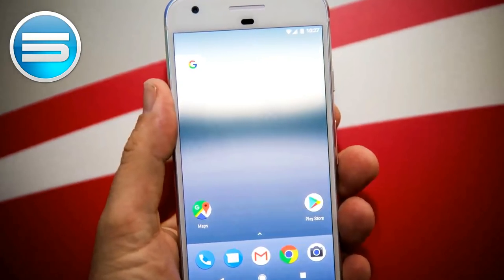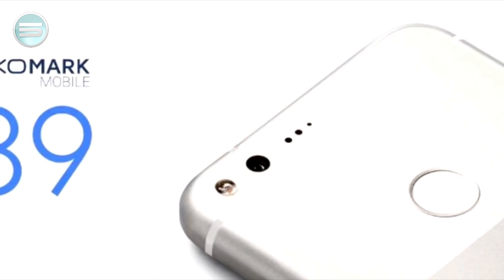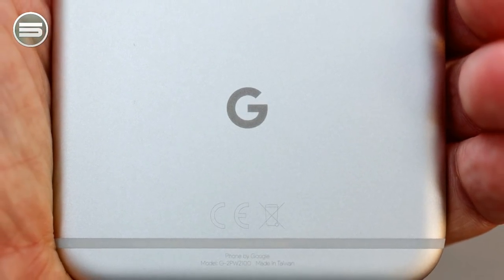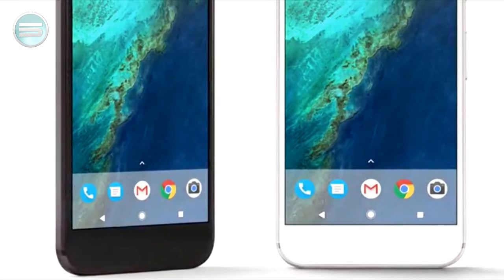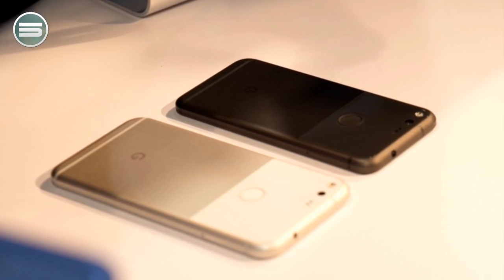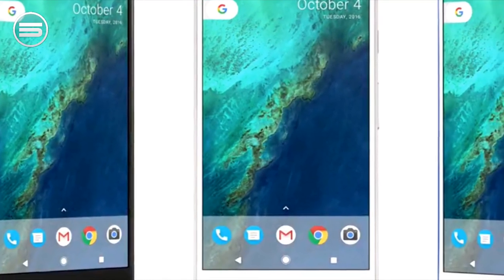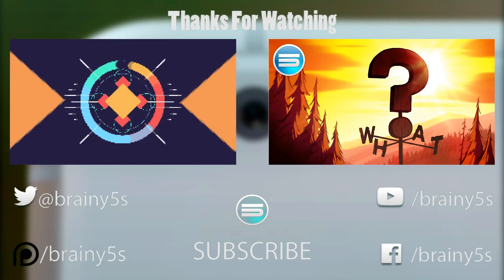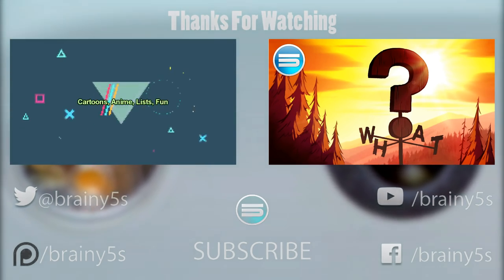5 MUST KNOW Google Pixel Facts (Specs, Camera, Size, Battery Life, Display)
5 MUST KNOW Google Pixel Facts (Specs, Camera, Size, Battery Life, Display)
Helpful EENFO :

Meet Pixel, Phone By Google : It has the highest rated smartphone camera. Ever. A battery that lasts all day. Unlimited storage for all your photos and videos. And it’s the first phone with the Google Assistant built in.

Google Pixel Specs -
PIXEL --
Display :
5.0 inches
FHD AMOLED at 441ppi
2.5D Corning® Gorilla® Glass 4

SIZE :
5.6 x 2.7 x 0.2 ~ 0.3 inches
143.8 x 69.5 x 7.3 ~ 8.5 mm

BATTERY :
2,770 mAh battery
Standby time (LTE): up to 19 days
Talk time (3g/WCDMA): up to 26 hours
Internet use time (Wi-Fi): up to 13 hours
Internet use time (LTE): up to 13 hours
Video playback: up to 13 hours
Audio playback (via headset): up to 110 hours
Fast charging: up to 7 hours of use from only 15 minutes of charging

Pixel XL --
DISPLAY :
5.5 inches
QHD AMOLED at 534ppi
2.5D Corning® Gorilla® Glass 4

SIZE :
6.0 x 2.9 x 0.2 ~ 0.34 inches
154.7 x 75.7 x 7.3 ~ 8.5 mm

BATTERY :
3,450 mAh battery
Standby time (LTE): up to 23 days
Talk time (3g/WCDMA): up to 32 hours
Internet use time (Wi-Fi): up to 14 hours
Internet use time (LTE): up to 14 hours
Video playback: up to 14 hours
Audio playback (via headset): up to 130 hours